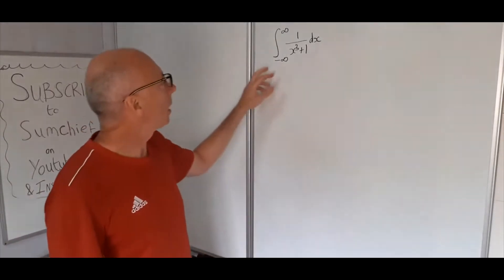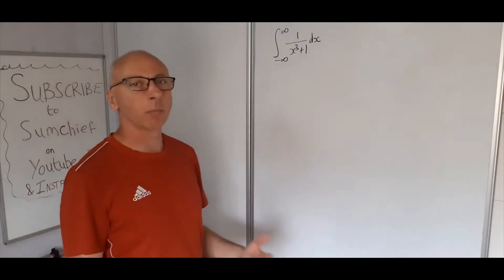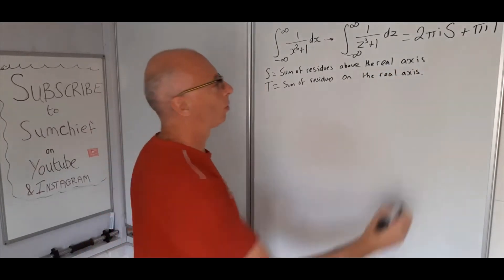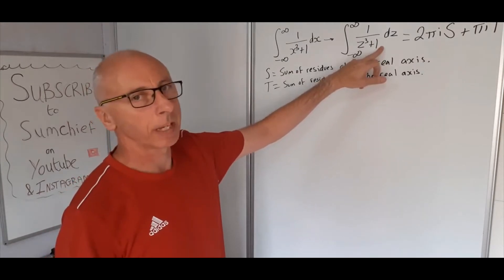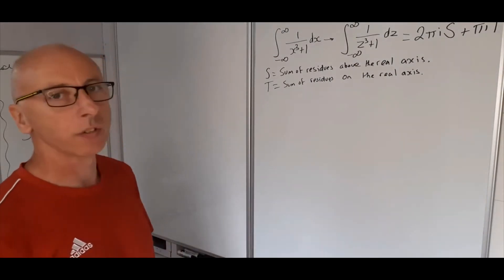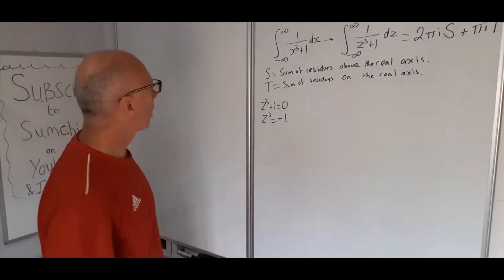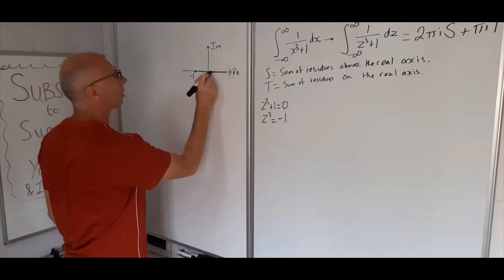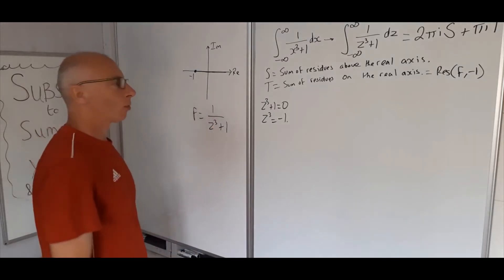Use Complex Analysis to Integrate a Definite Integral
This video shows how to Integrate 1/x^3+1 dx . The real analysis version of this integral is a little tricky . There is an easier way to find the solution of this integral using complex analysis . We use the formula I= 2pi i S + pi i T . Where S = the sum of the residues above the real axis . T= sum of the residues on the real axis if the poles are simple poles.
To find the residues of the reciprocal of z^3+1.
First, we need to find the singularities which are found when the denominator is zero.
We solve z^3+1= 0. This finds three solutions. z=--1 and e^i pi/3 and its complex conjugate e^-i pi/3.
Then we assign the numerator to g(z) = 1 and the denominator as z^3+1. Then we finf g'(z) = 3z^2. So as this does not equal zero but g(z)=0 then we can use the g/h rule or otherwise known as the derivative rule for finding residues.
Then we plug these values into I= 2pi i S + pi i T and the solution is found without actually doing any integration at all.